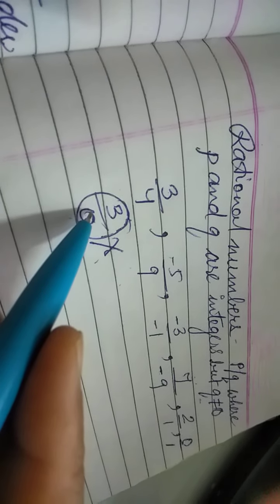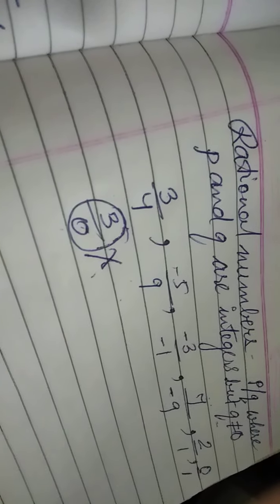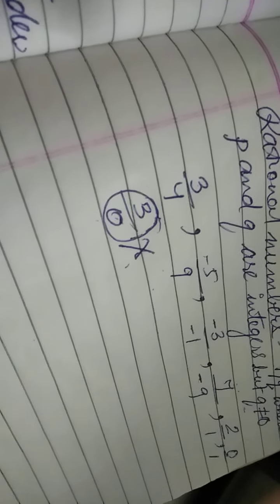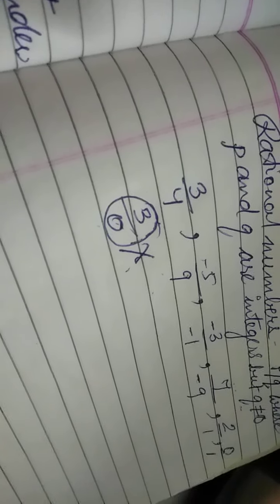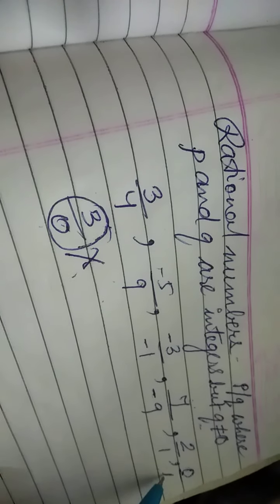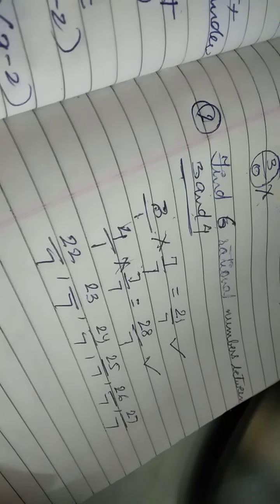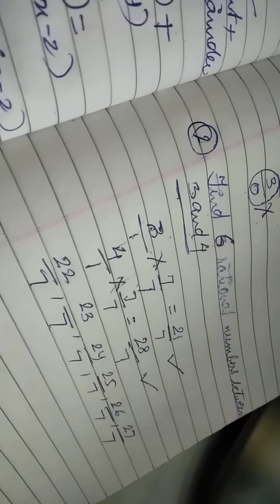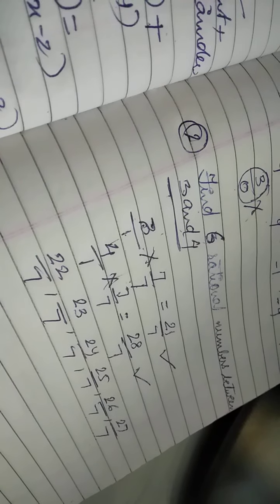Class 9 maths chapter 1 number system